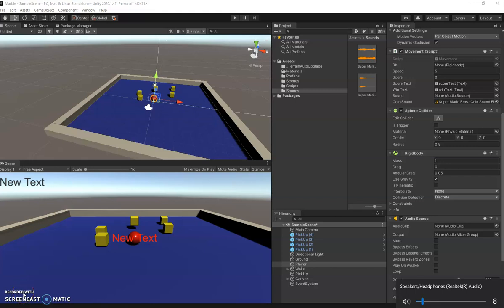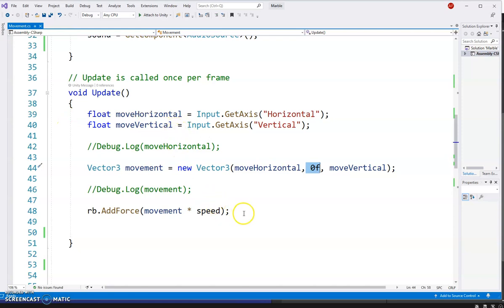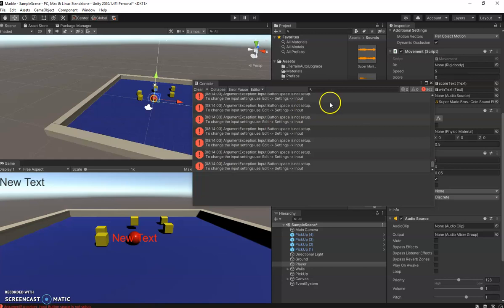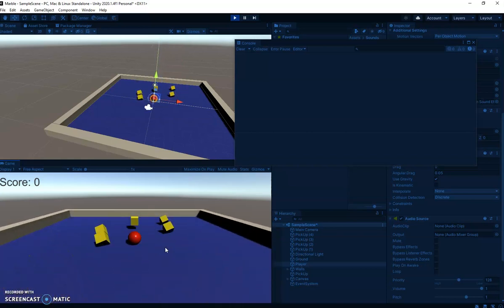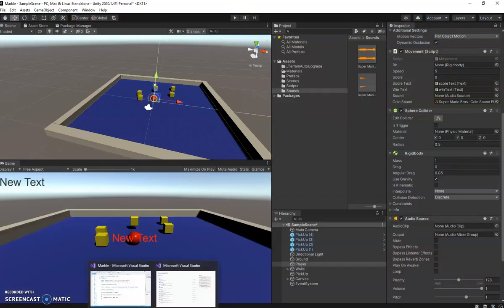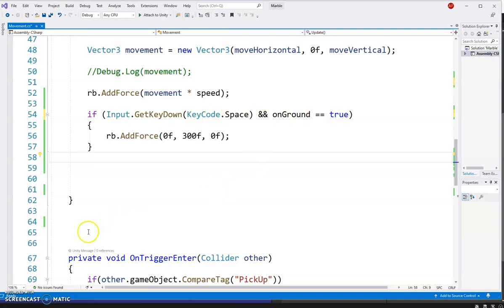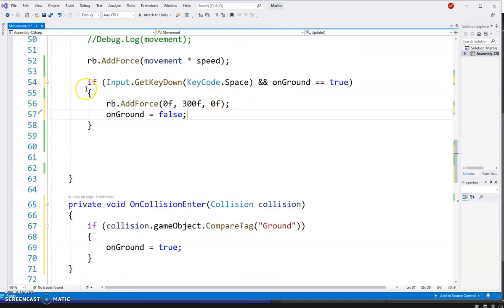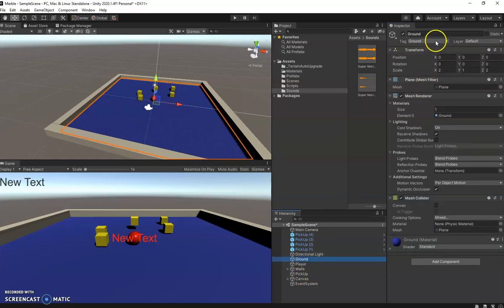Unity Modifications - JumpCode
How to make your ball jump vertically